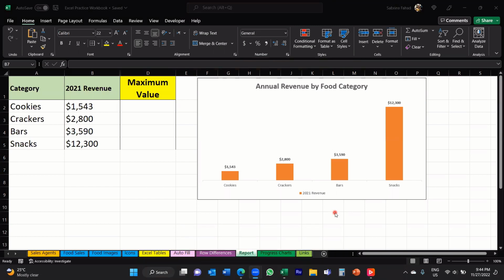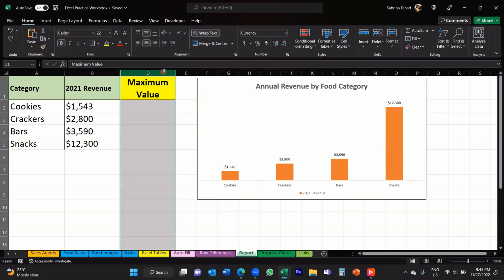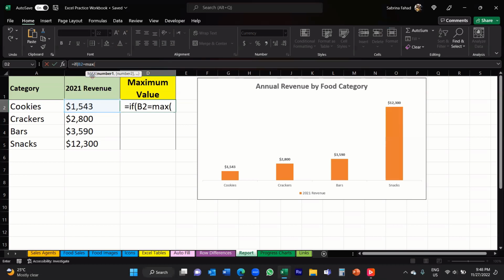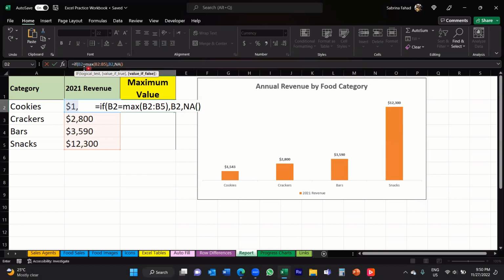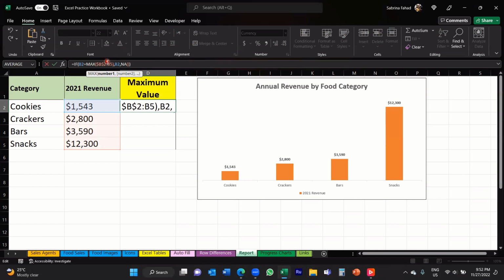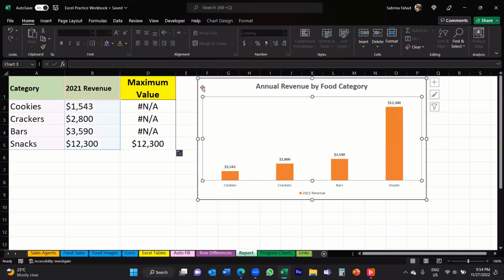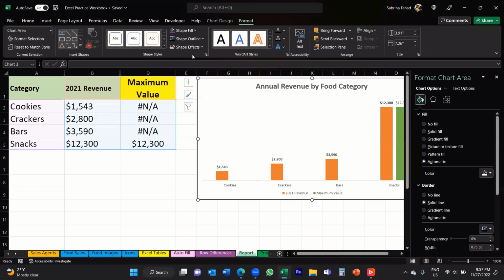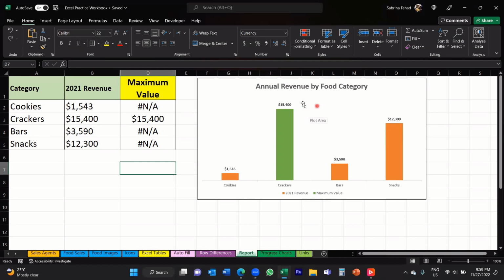How to auto-highlight the maximum value in a Column Chart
This tutorial will show you how to highlight the maximum value in column charts automatically.

Chapters
00:00 Intro
01:53 Using the IF and MAX formulae
07:52 Copy and Drag the Formula
10:25 Plotting an extra Data Series on the Chart
12:13 Series Overlap